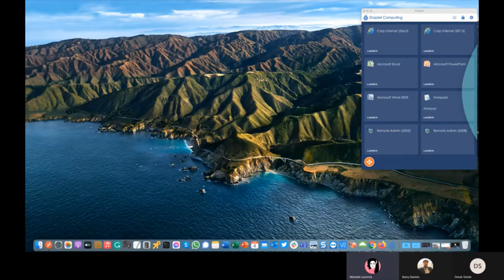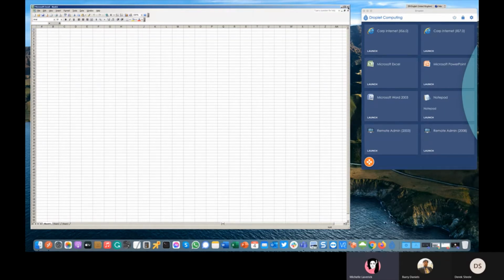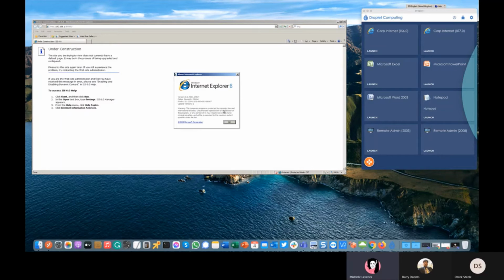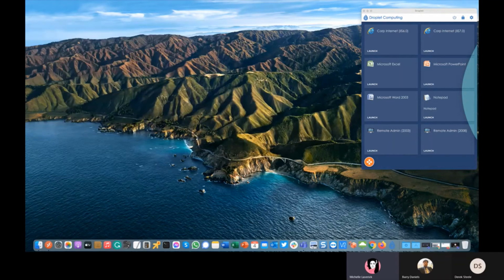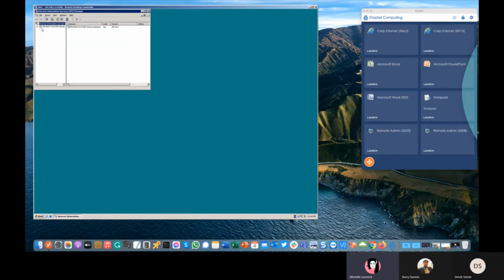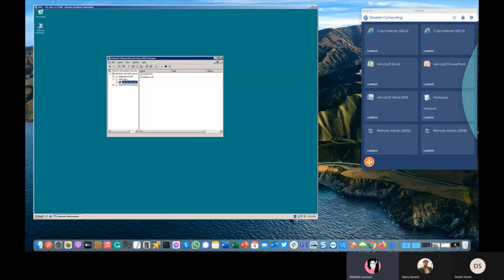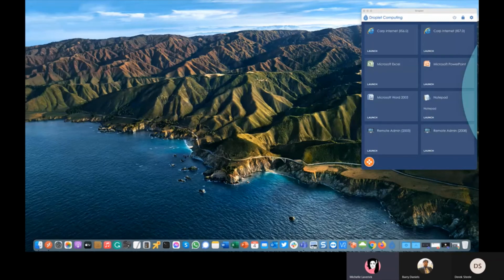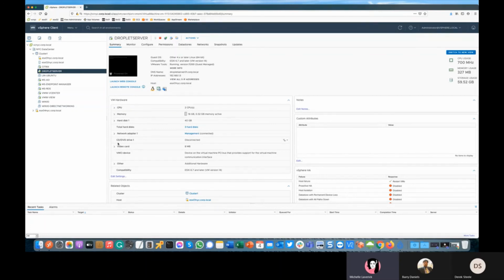Droplet Computing Client & Server Side - Overview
Learn how Dropletcomputing helps IT Managers address server-side challenges around Windows Server 2003 and 2008 and how it compliments their client side solution.